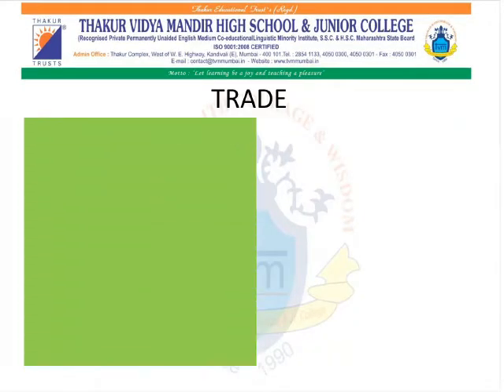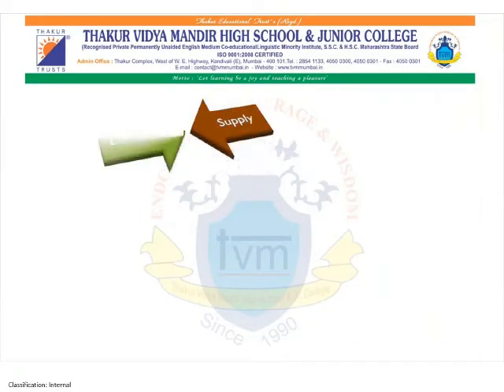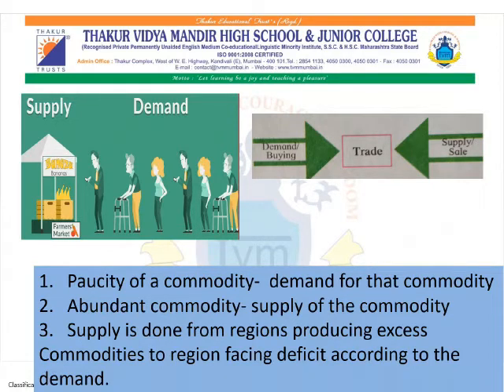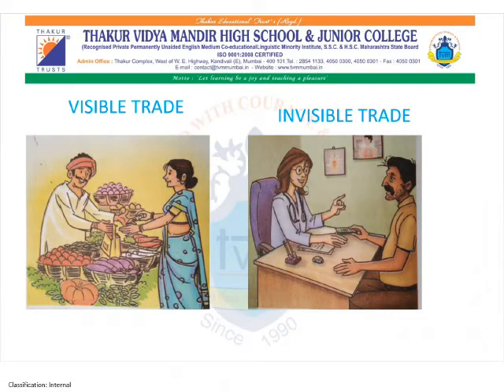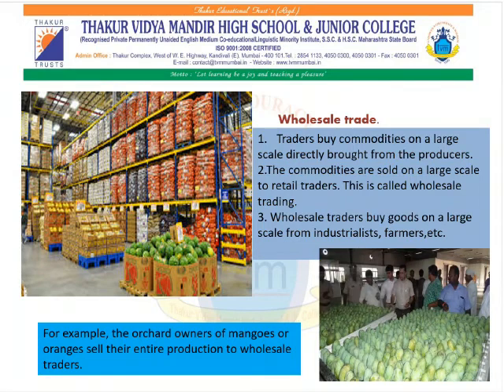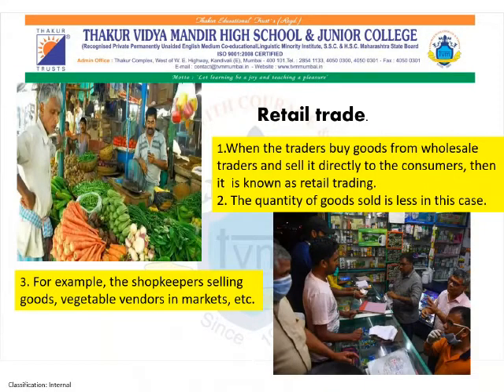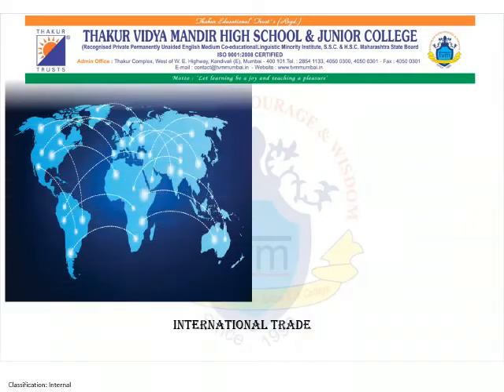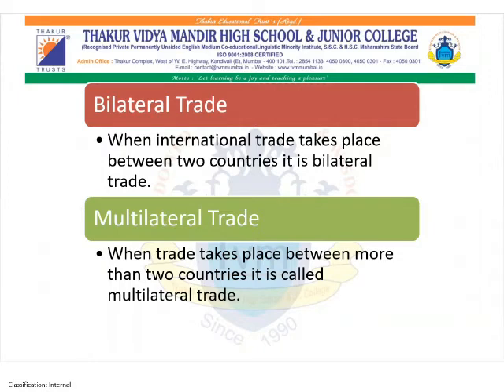TVMHS STD IX Geography by Ruhi Ms.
std ..IX
subject  ..Geography
Topic : Chp.9.Trade
Teacher :  Ms.Ruhi.